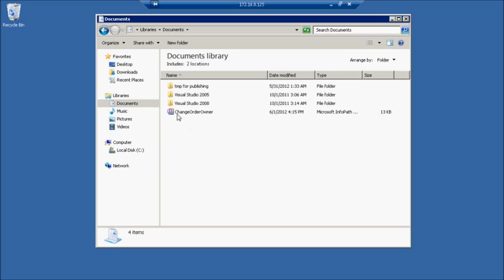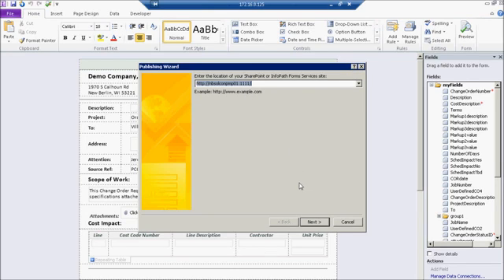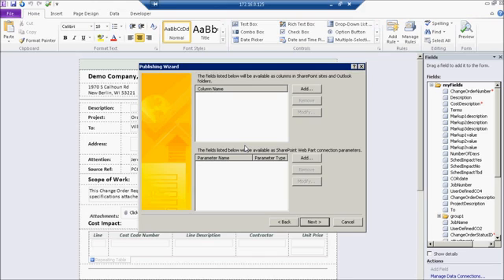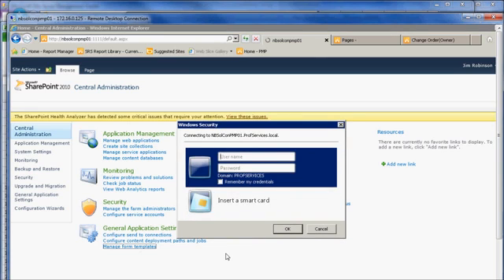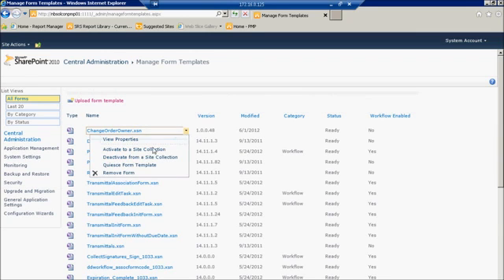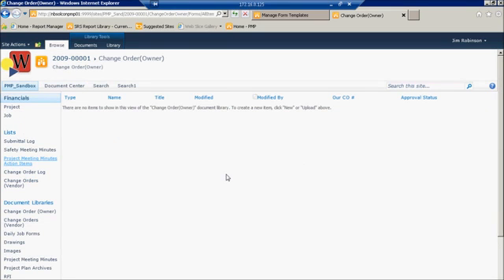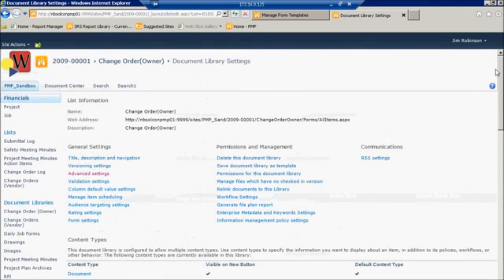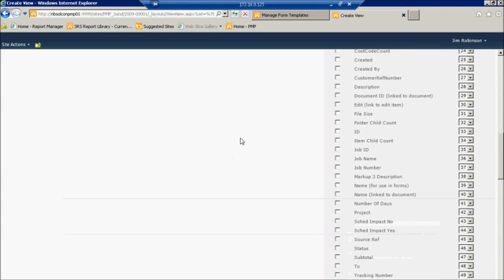Publish InfoPath Form To SharePoint 2010 YouTube